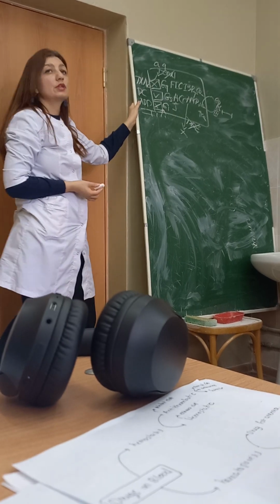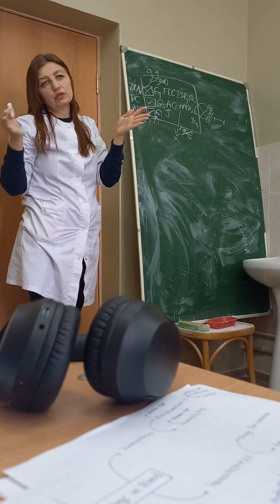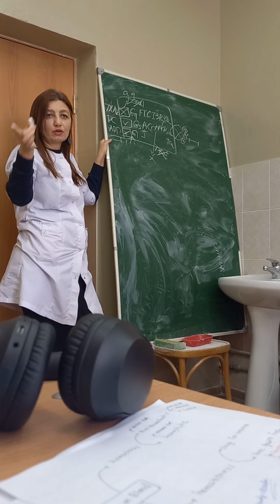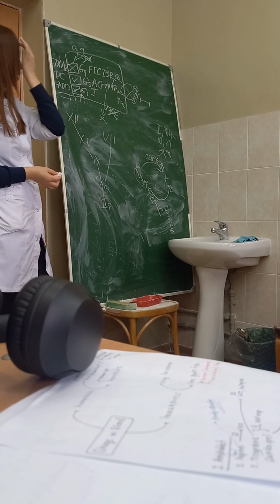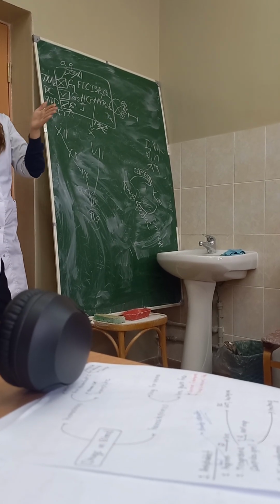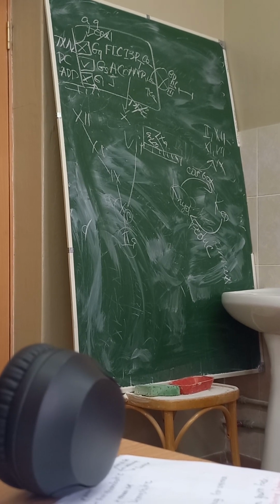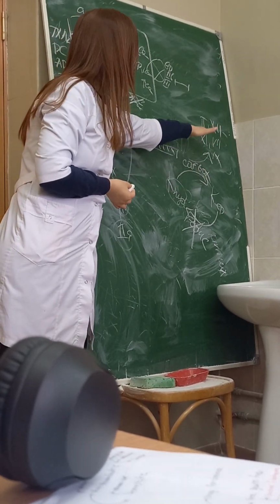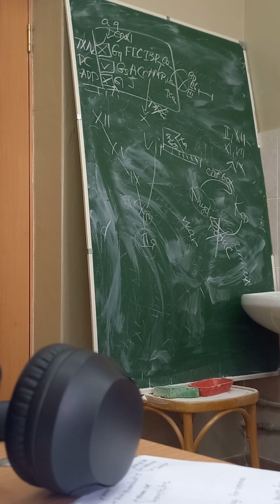Pharmacology - Drugs Acting on Blood System